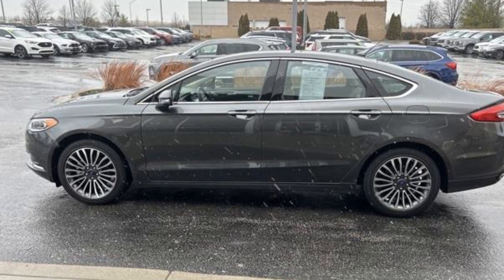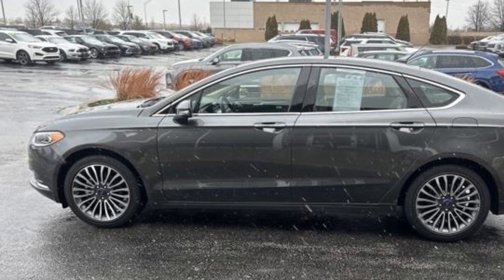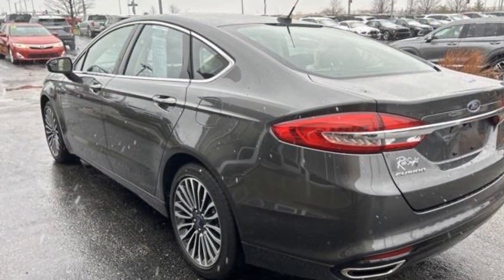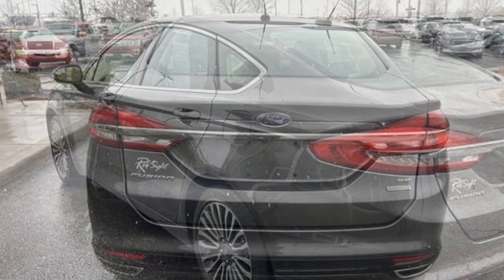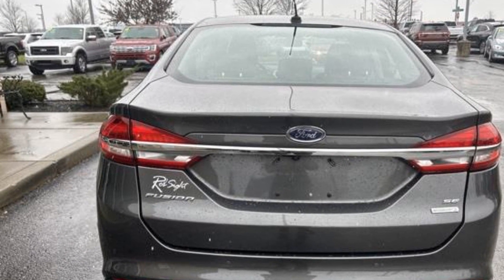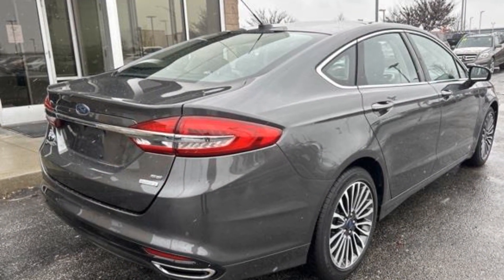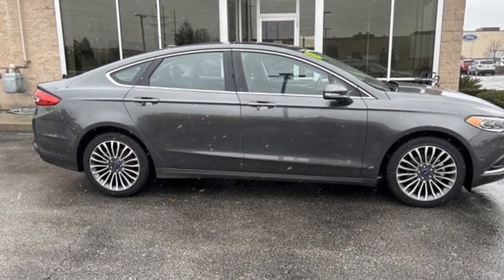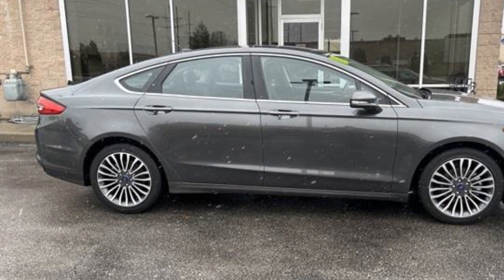Used 2018 Ford Fusion SE Kansas City MO, Grandview MO, Belton MO, Overland Park KS, Leawood KS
2018 Ford Fusion SE 3FA6P0H95JR109926 Video

This 2018 Ford Fusion SE 3FA6P0H95JR109926 is full of phenomenal features such as: